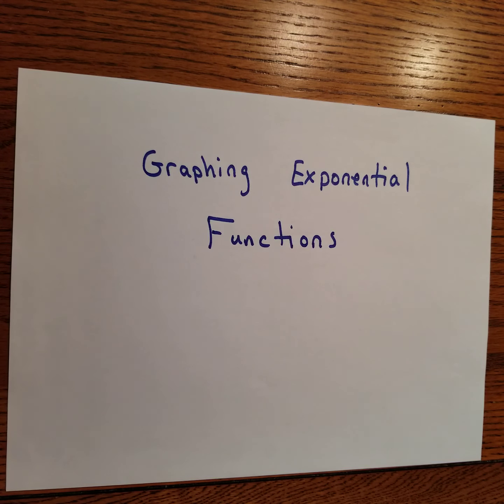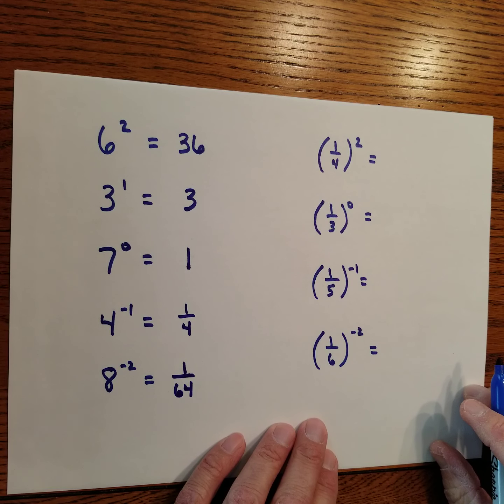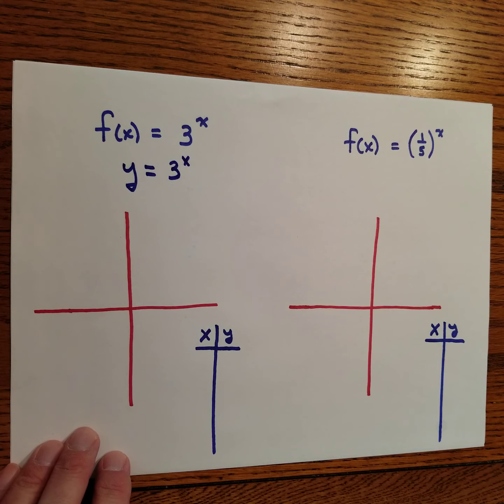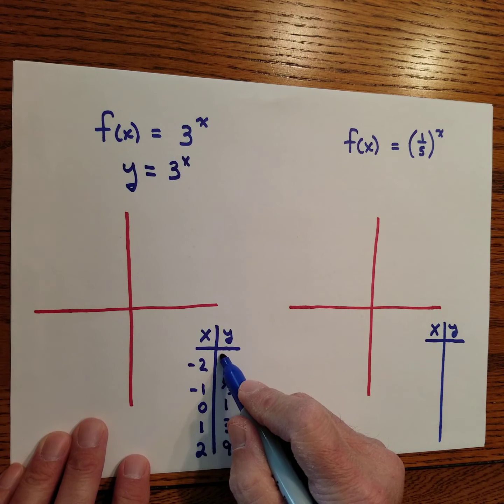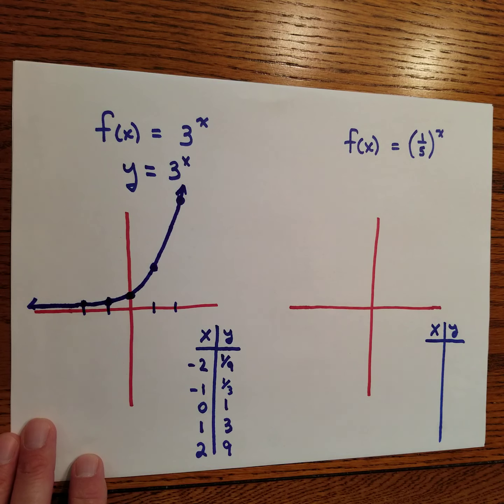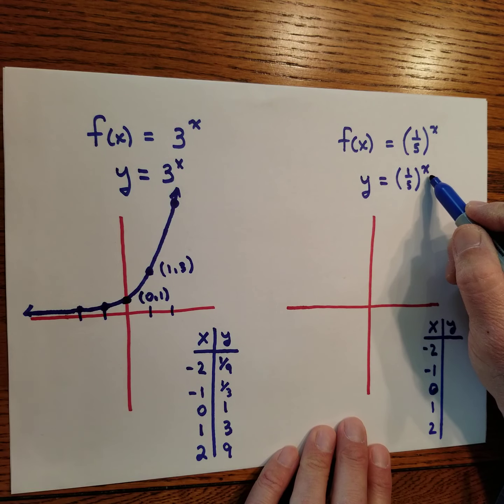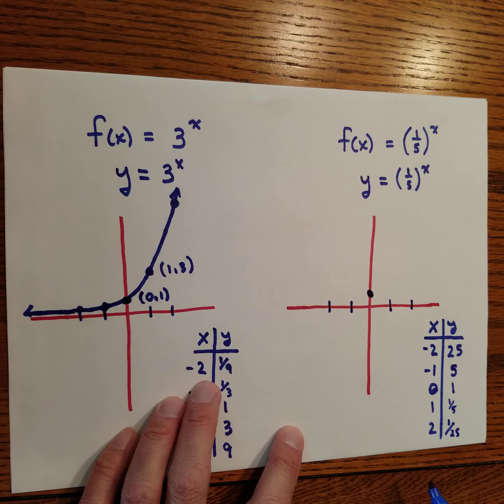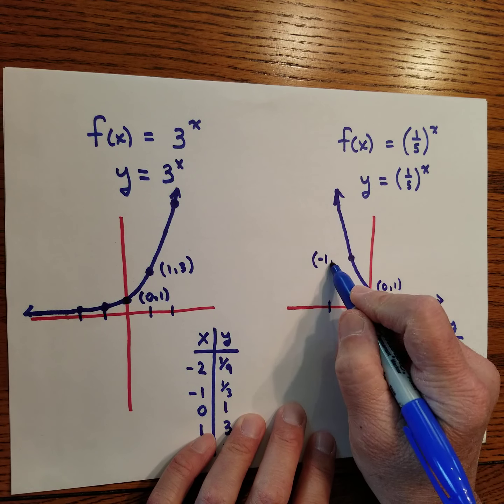Graphing Exponential Functions